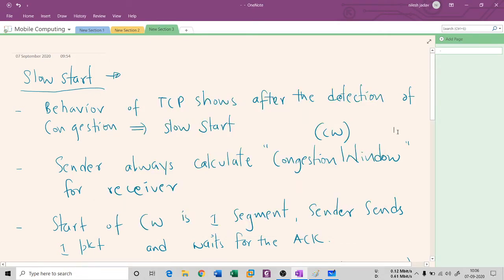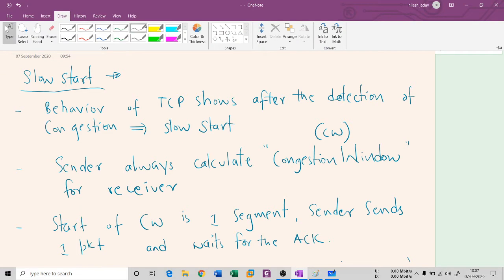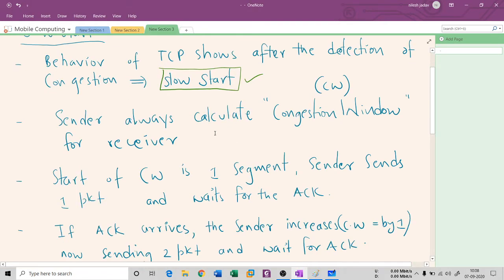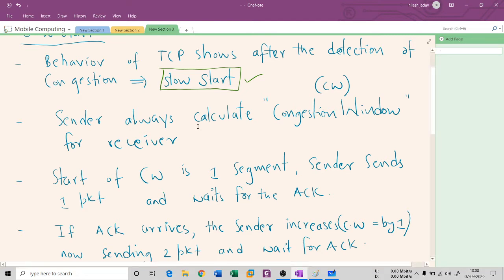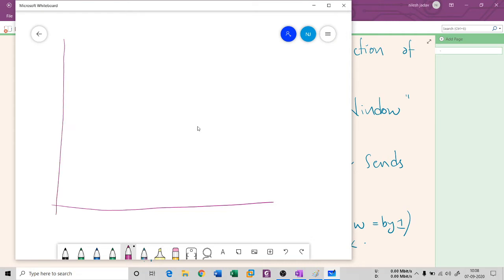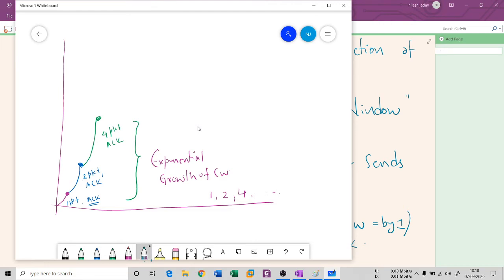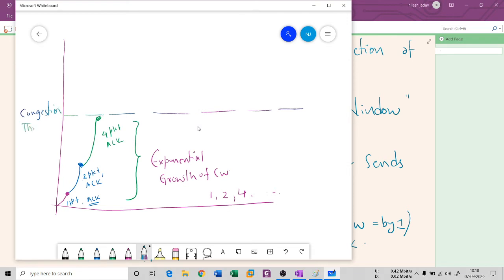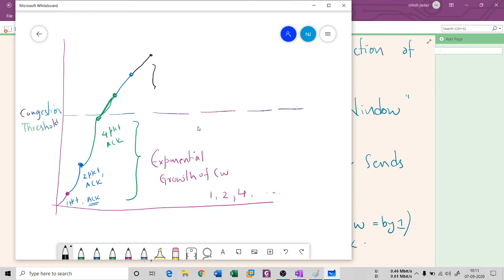What is TCP Slow Start | Mobile Computing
In this video we will understand the mechanism behind slow start.

We can resolve the congestion problem using Slow Start Mechanism.
The sender will always calculate "Congestion Window" for a receiver.
The start size of congestion window is one segment (In Transport Layer - Segmentation).

The sender sends one packet and waits for the ACK from the Rx.
If this ACK arrives, the sender increases the congestion window by one, sender can now send two packets (congestion window = 2).

After receiving the ACK of two packets, the sender now increases the congestion window by 2.

Every time the sender gets the ACK of the send packet, it will double the congestion window. This double scheme makes the congestion window to an exponential growth.

It is too dangerous to double the congestion window each time you receiver ACK, this growth will stop at the congestion threshold.

As soon as the window reaches the threshold, transmission rate becomes linear (by adding only 1) to the congestion window each time you receive ACK.

The linearity continuous until a time-out at the sender.

In that conditions, TCP drastically drops to 0 and starts sending a single segment again.
Congestion Threshold -- Receiver's Window size or Maximum segment size /2